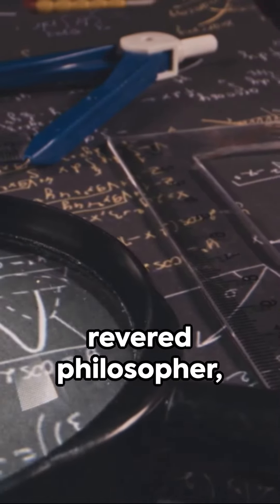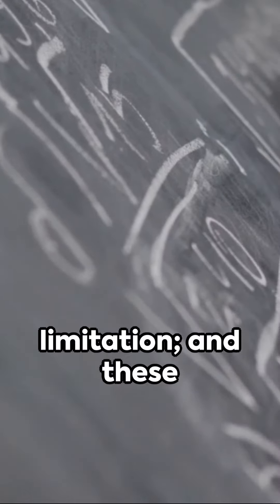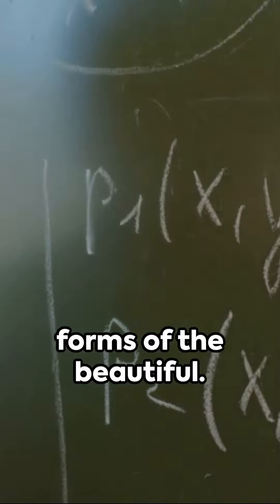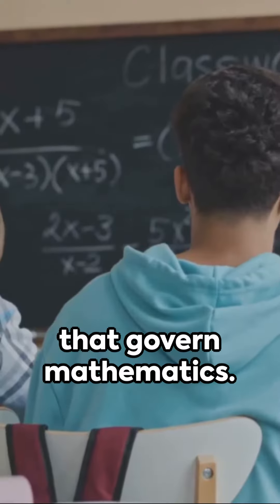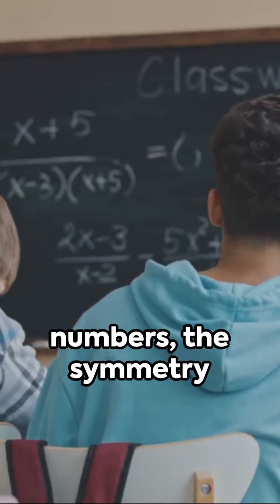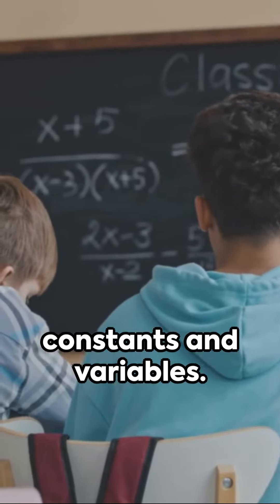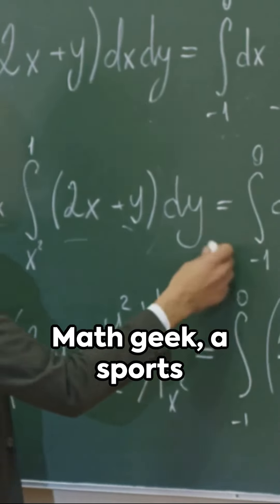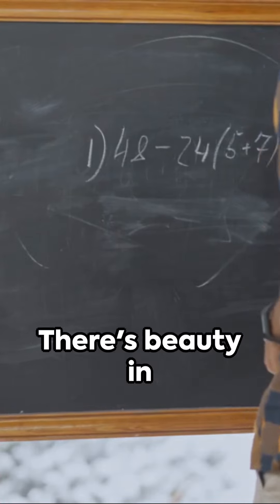Beauty in Mathematics: Aristotle's Perspective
"The mathematical sciences particularly exhibit order, symmetry, and limitation; and these are the greatest forms of the beautiful." - Aristotle

Try three math games, aligned with US Common Core Standards, designed for upper elementary and middle school students. Enhance your teaching with these printable math games. Get your free samples now at Math File Folder Games.